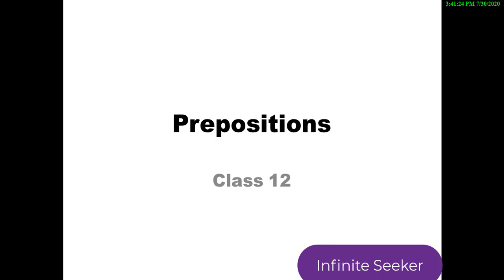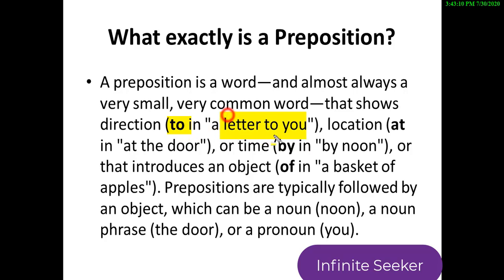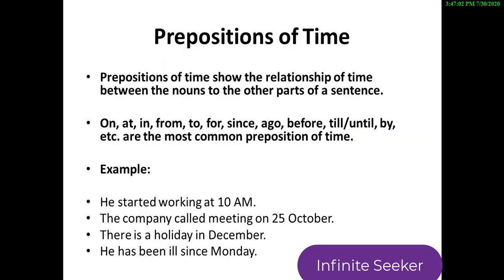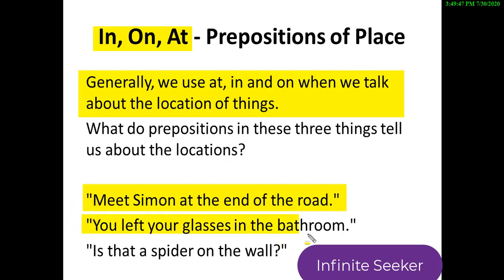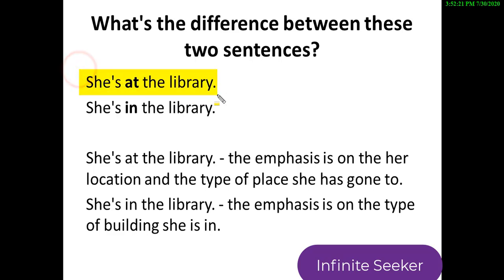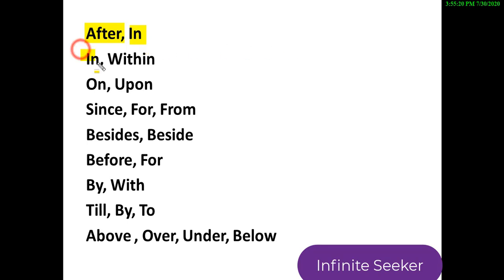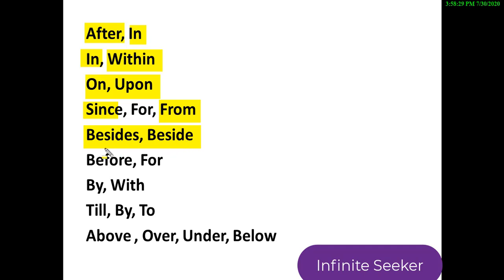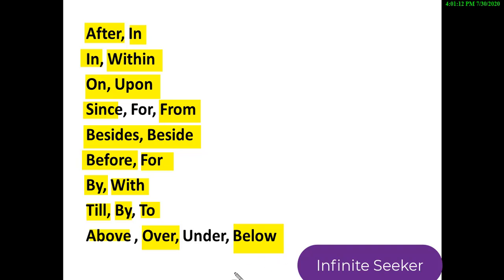Preposition: Definition and Types of Prepositions | Full explanation | Class 12